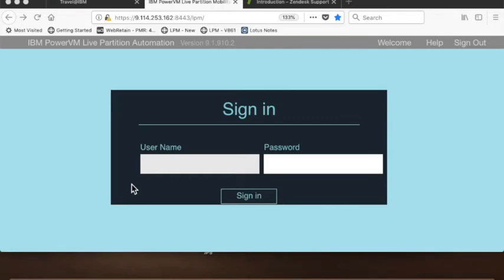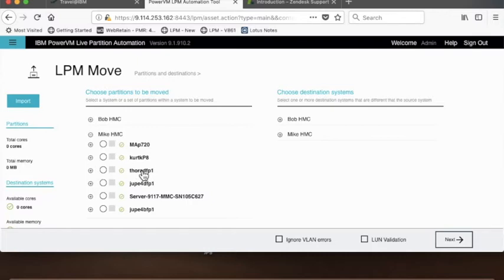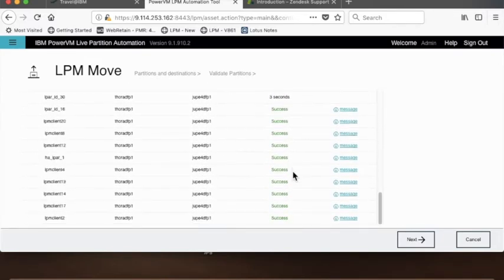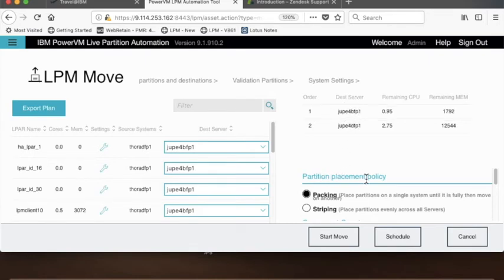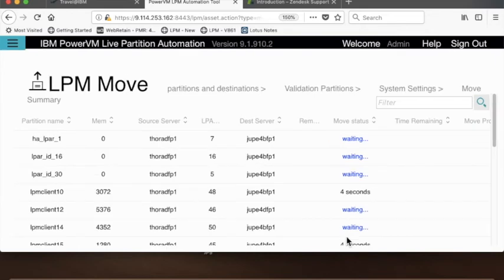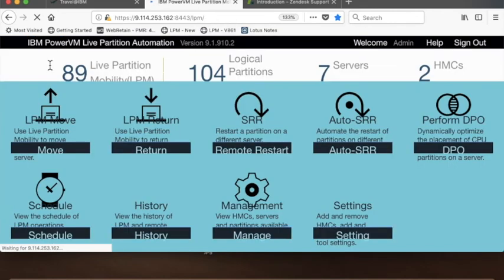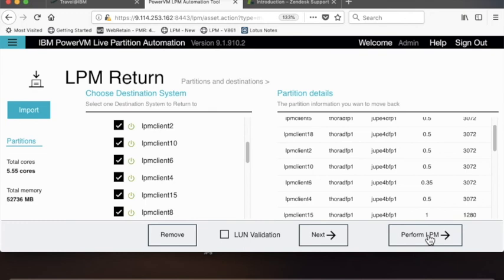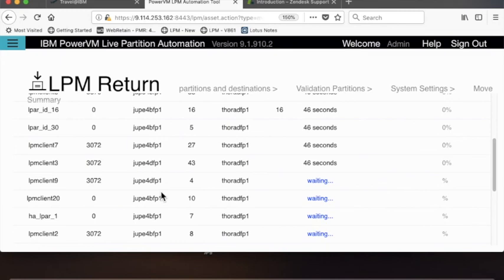New Version 9 PowerVM LPM/SRR Automation Tool highlighting LPM Move and Return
PowerVM LPM/SRR Automation tool Version 9 showing a Power server evacuation of LPARs to multiple destination Power servers